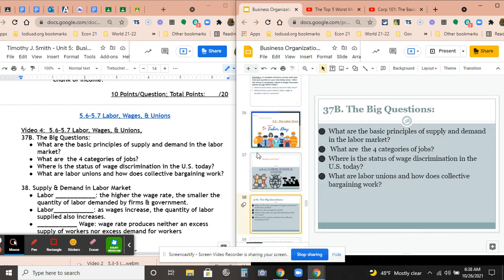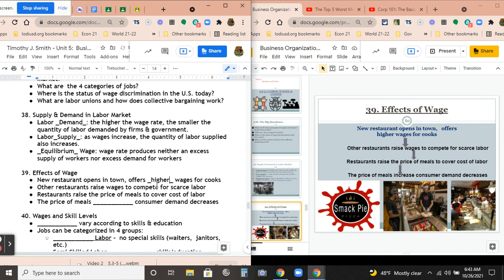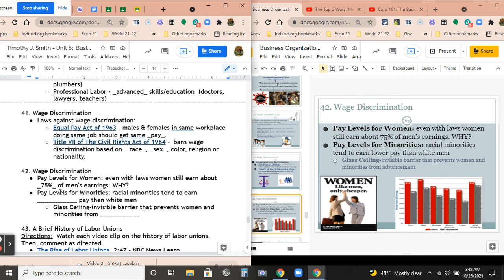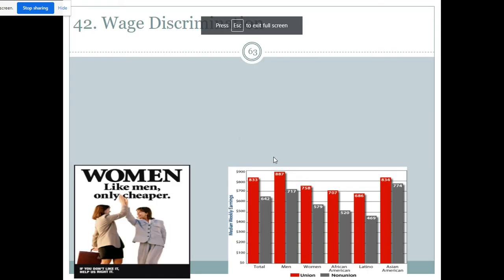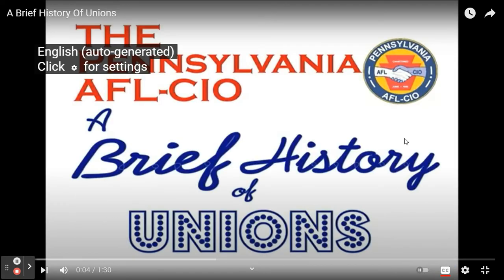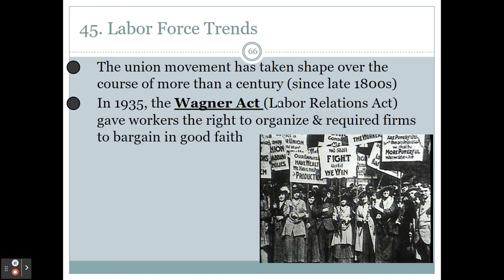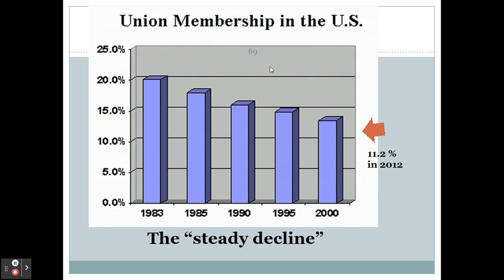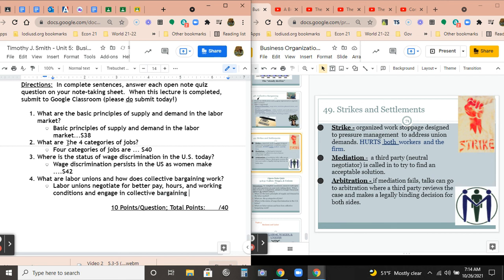Video 4: 5.6-5.7 Labor, Wages, & Unions, 37:16